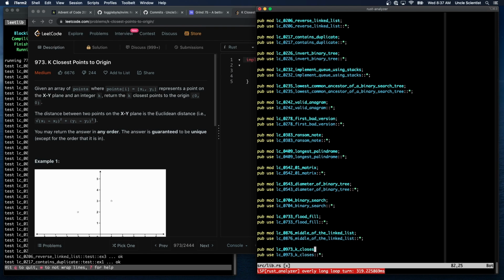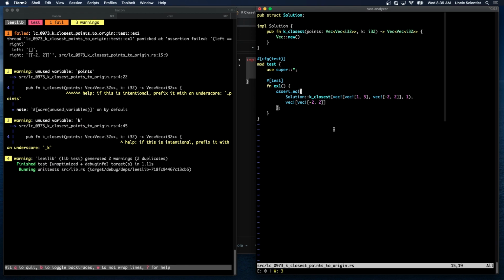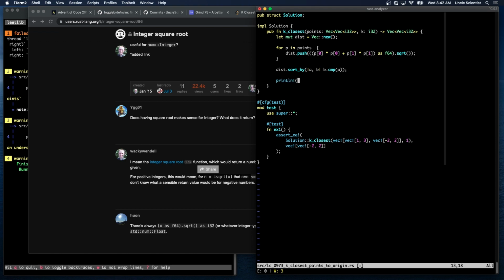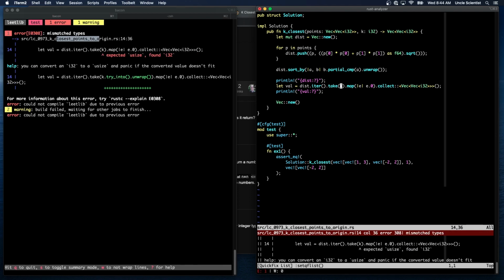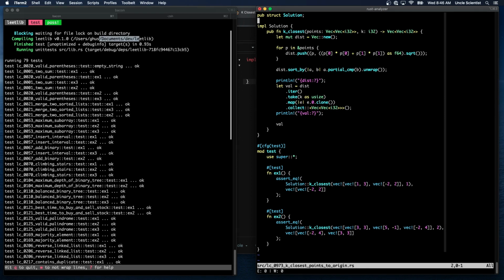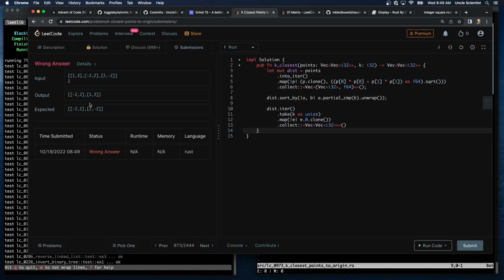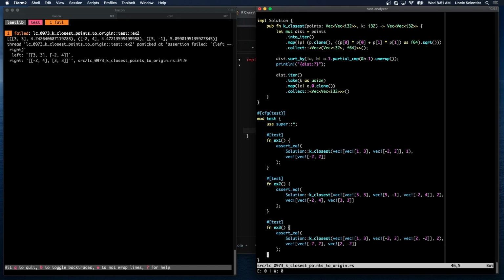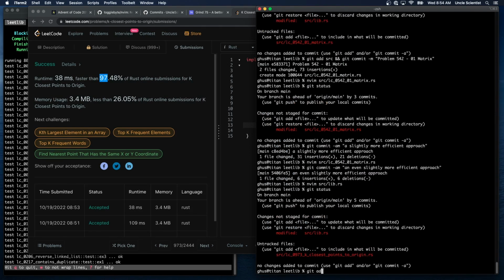Leetcode Short [Rust | Vim] - Problem 973: K Closest Points to Origin